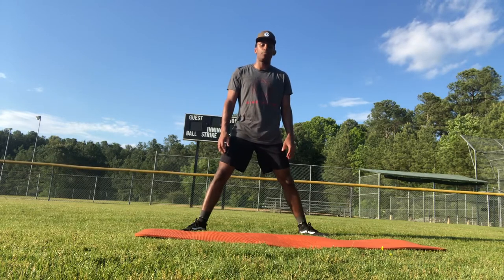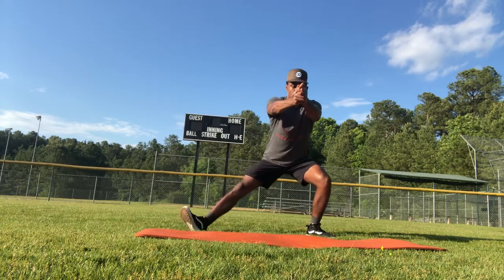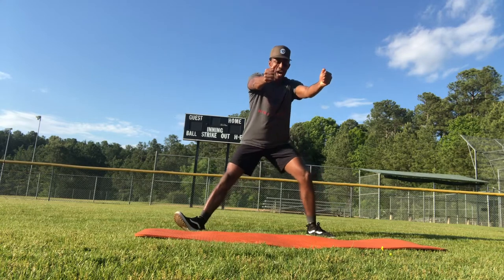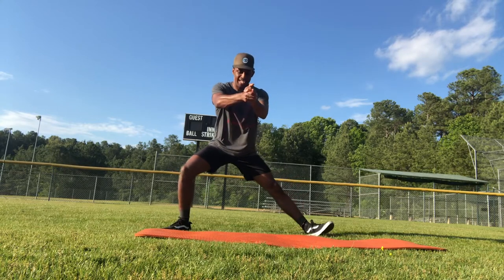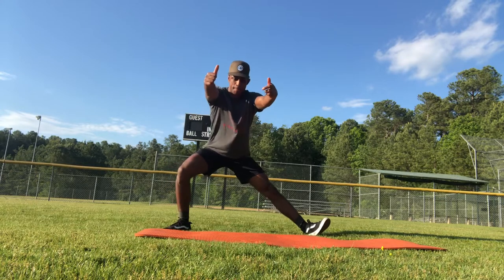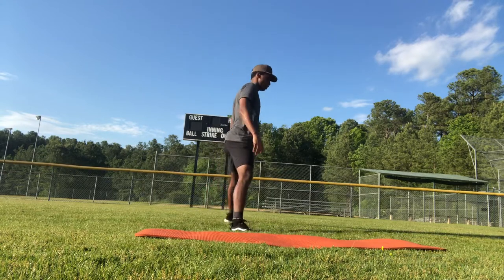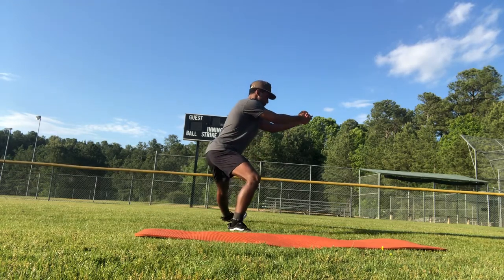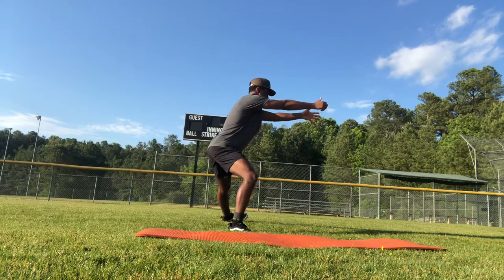Kinetic Lateral Lunge